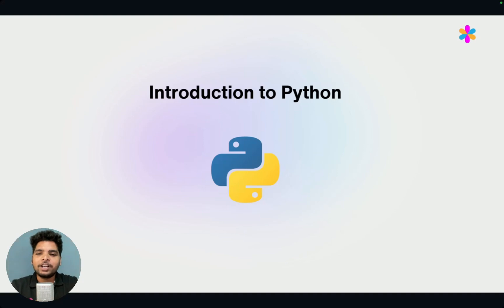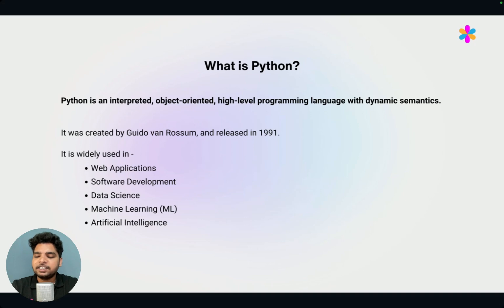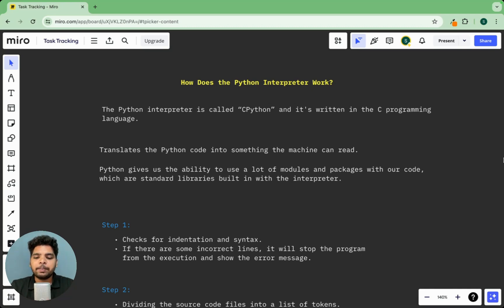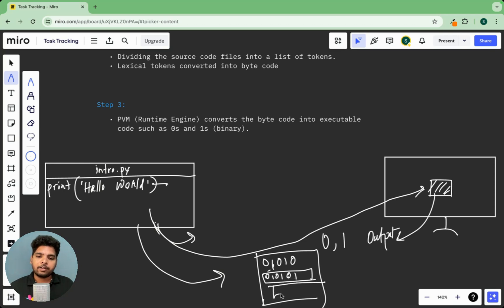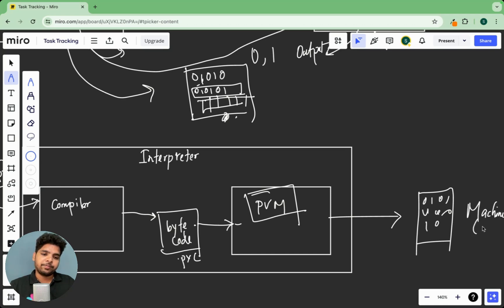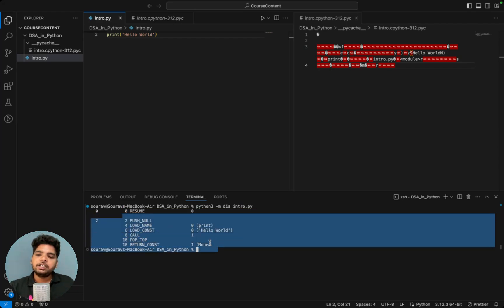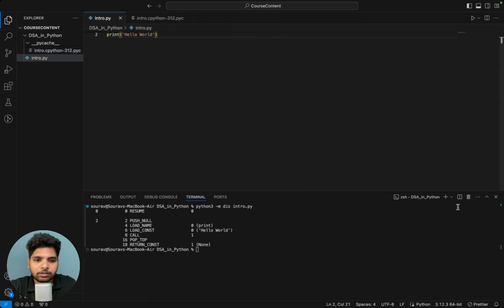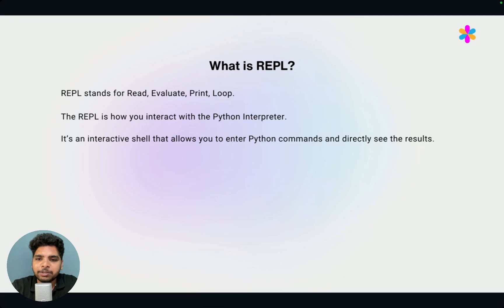Introduction to Python: Basics, Advantages, Code Execution, Interpreter & REPL Explained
Welcome to our Data Structures and Algorithms in Python  series! In this video, we cover the basics of Python, including:

Learn about Python, a powerful and versatile programming language used for web development, data analysis, artificial intelligence, and more.

🔹 Advantages of Python
Discover why Python is loved by beginners and experts alike for its simplicity, readability, and vast library support.

🔹 How Python Code Executes
Understand the process of how Python code runs from writing it to execution.

🔹 Python Interpreter
Find out what a Python interpreter is and how it helps in running your Python code.

🔹 REPL (Read-Eval-Print Loop)
Learn about the REPL environment that allows you to test Python code interactively.

Whether you're new to programming or looking to enhance your skills, this course is designed to equip you with the fundamental knowledge needed to excel in the world of tech.